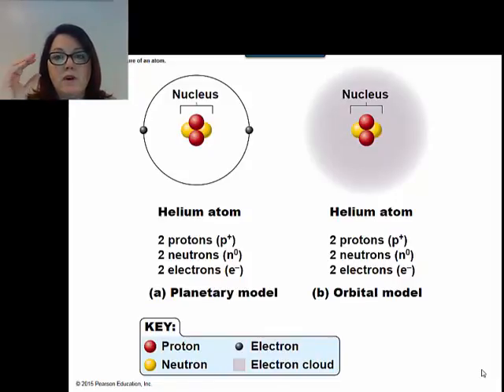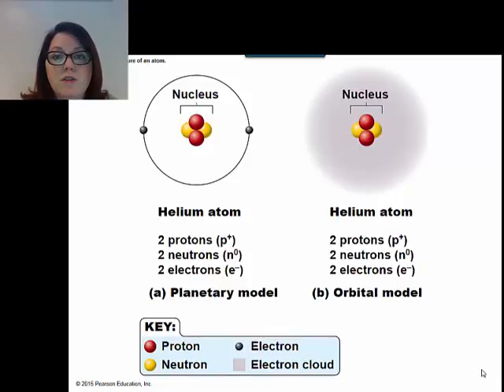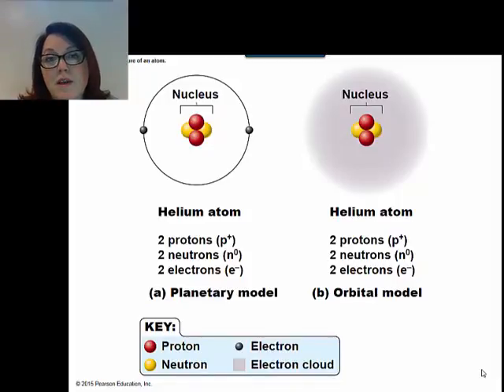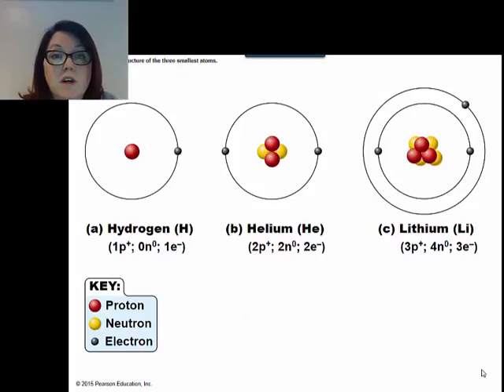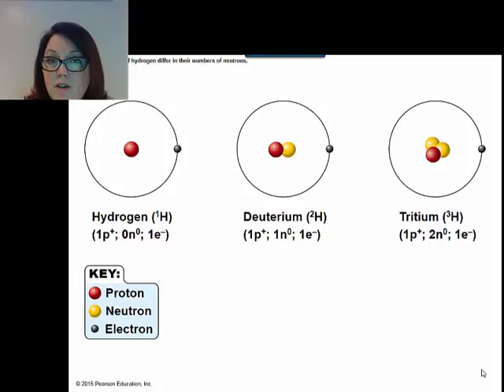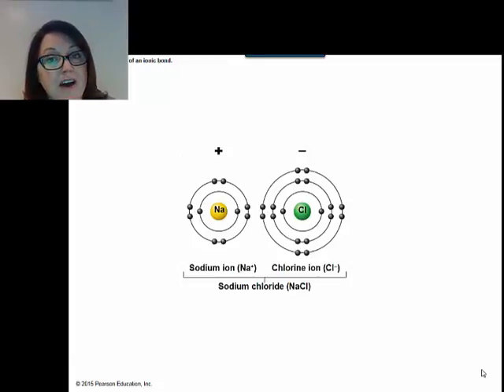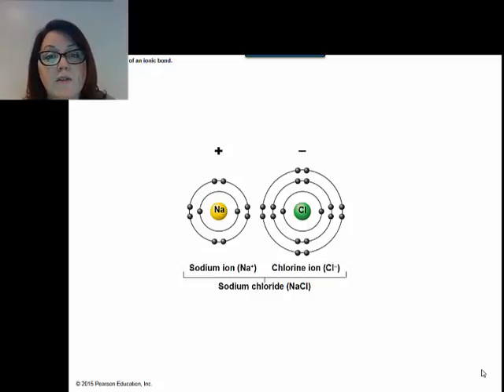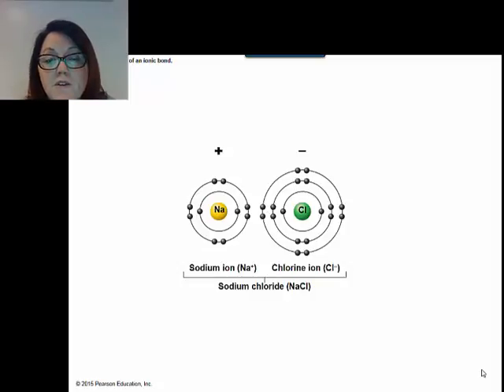BIO160 Basic Chemistry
chemistry for human biology